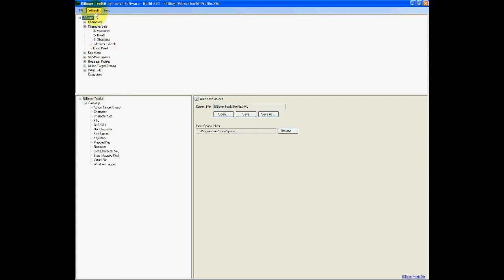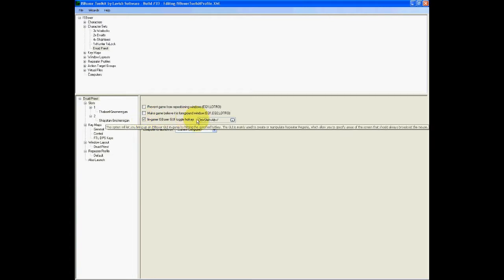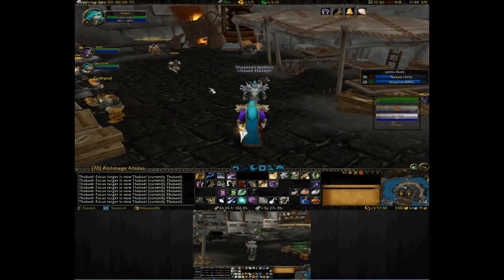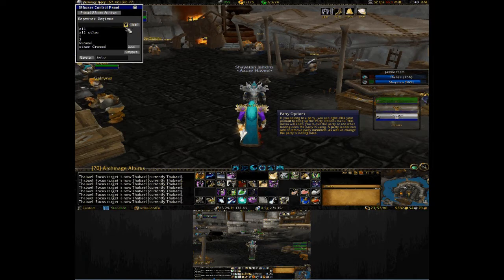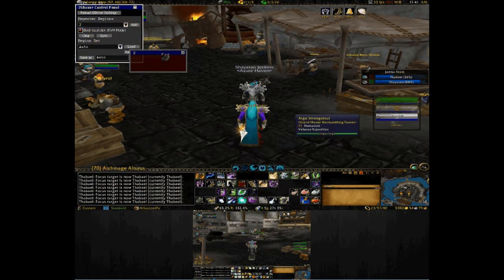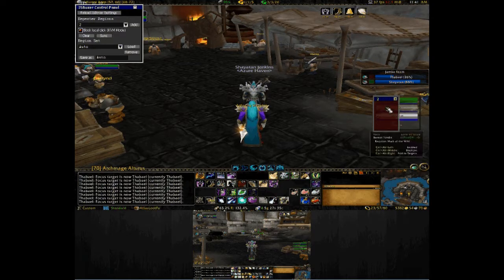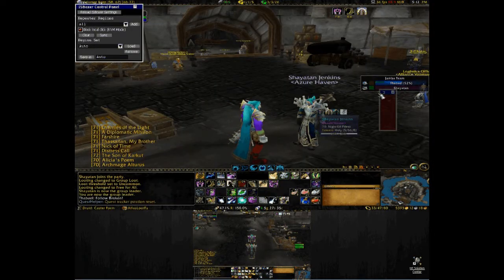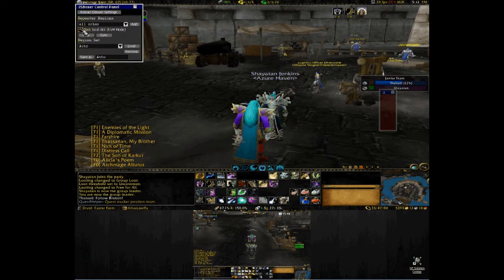IS Tutorial - Repeater Regions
**NOTICE** I have left WoW permanently this time (I promise lol) and am now starting in on Lord of the Rings: Online (LotRO). Any future tutorials will be for that game (if I do any at all) and know that this video is now pretty old. Apparently it still works for some, but it may not have the current functionality. Check on the official ISBoxer forums for help on this!!**End Notice**

My new tutorial on ISBoxer repeater regions in WoW. I used HealBot for my example, but this tutorial will work with any healing addon you use (Grid, Clique etc).
Just position them where you want, and then follow the tut for putting the repeater regions where you want.

When you sign up via this link, you will earn free subscription time to ISBoxer, and so will I! =)

All of my tutorials are done by me personally, and will be in two parts: Part 1 will be the set up Part 2 will be the actual usage in-game.